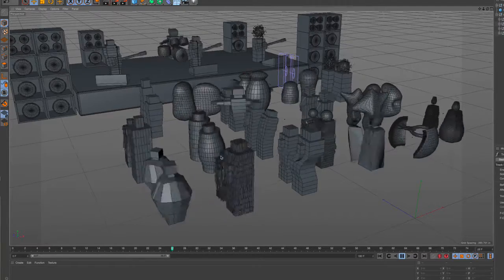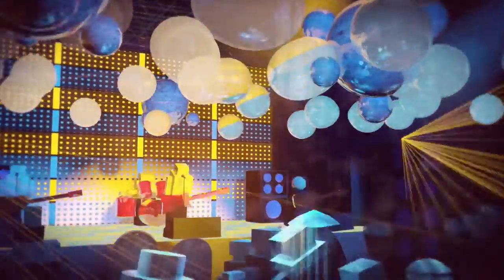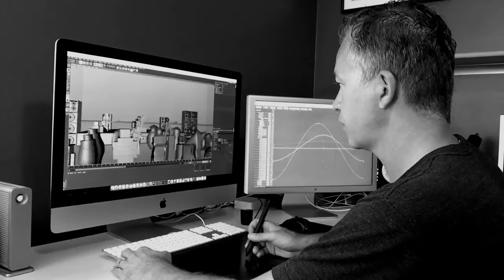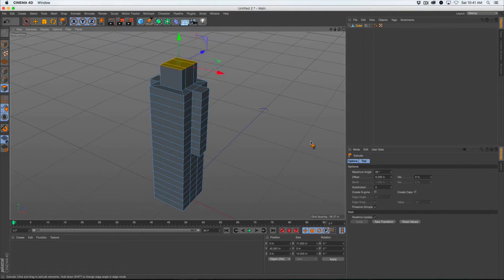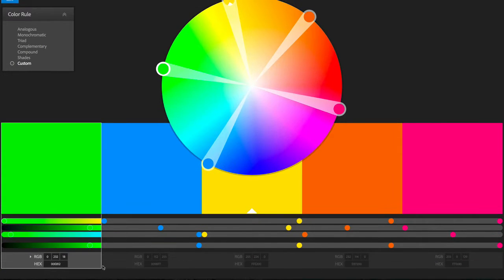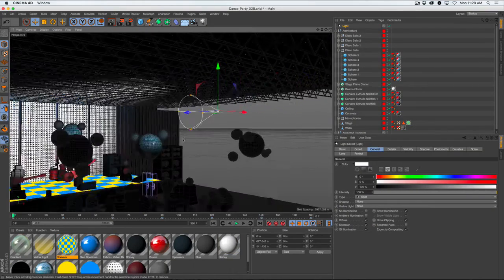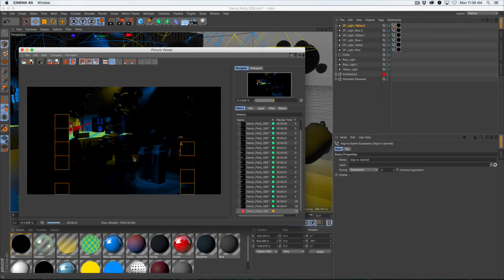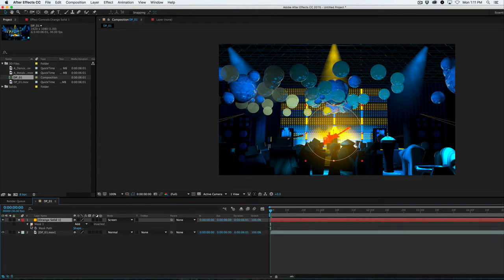Animating with Deformers in Cinema 4D: Skillshare Class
Join Triplet 3D founder and Cinema 4D expert Pete Maric for a 120-minute in-depth animation tutorial.

In this course you will learn how to use deformers to animate simple dancing characters in Cinema 4D. By the end of these lessons, you will have the skills necessary to create a professional animation, complete with lighting and sound, using Cinema 4D and After Effects.

The first 25 people who use this link can enroll for free